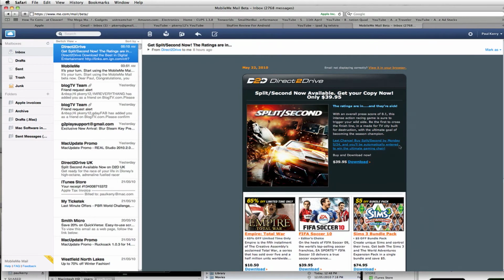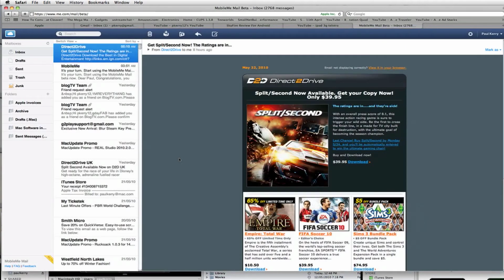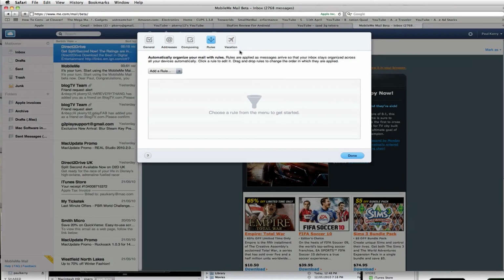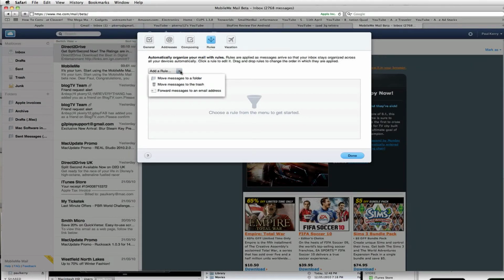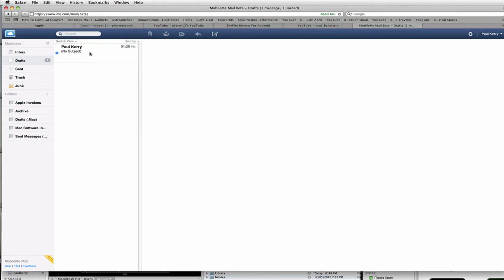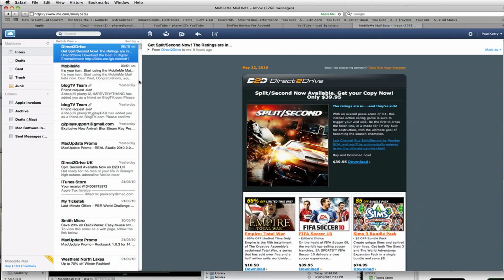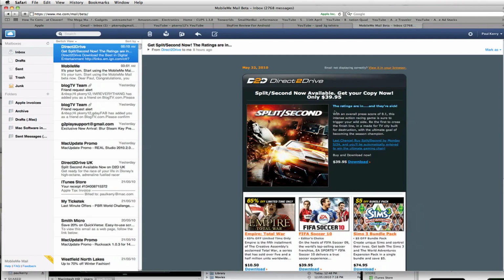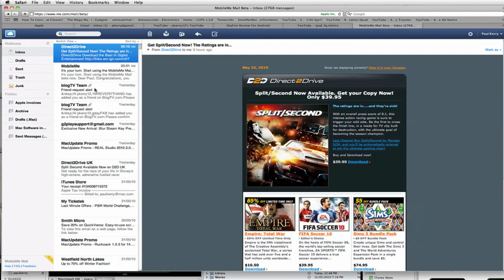New Apple Mail Beta app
This is a walkthrough of the new Apple Mail Beta for Mobile me